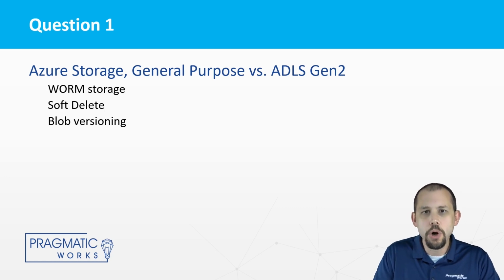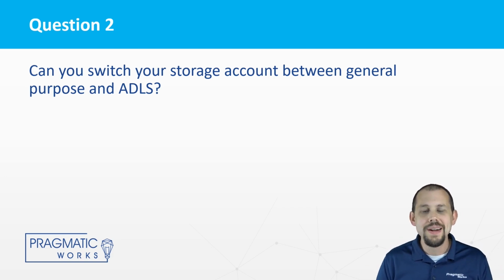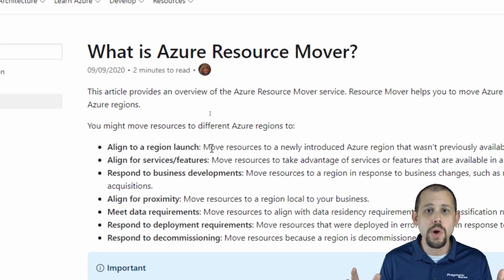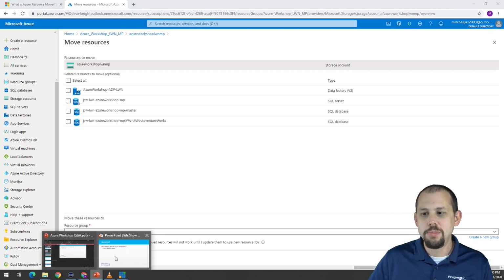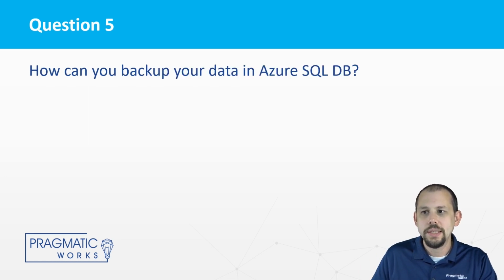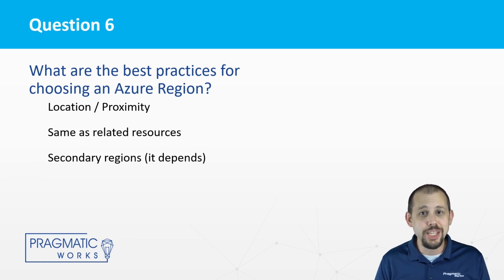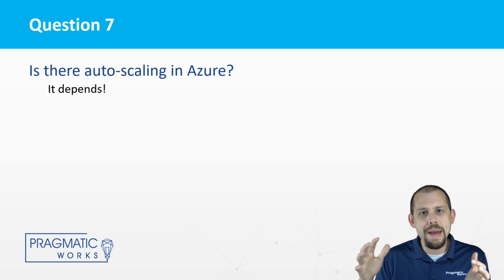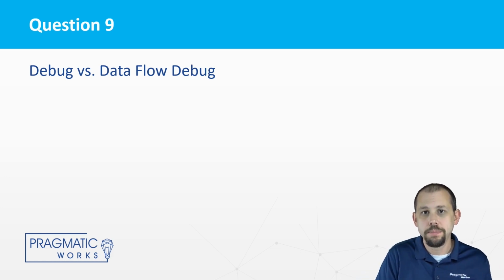Learn with the Nerds: Introduction to Azure Data Services Conference - Commonly Asked Questions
There were many questions asked during our Azure event, so in order to answer as many as we could, Mitchell Pearson took some time to put together a brief video covering the most commonly asked questions.

Some of the questions include:
1- General Purpose vs. ADLS Gen2
2- Can you switch your storage account between general purpose and ADLS?
3- How do you move Azure Resources?
4- DTU vs. VCORE
5- How can you backup your data in Azure SQL DB?
6- What are the best practices for choosing an Azure Region?
7- Is there auto-scaling in Azure?
8- What program are you using to record this video?
9- Debug vs. Data Flow Debug